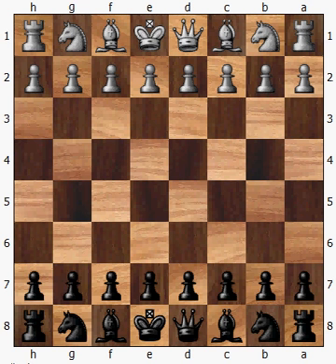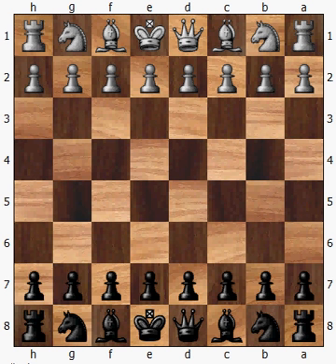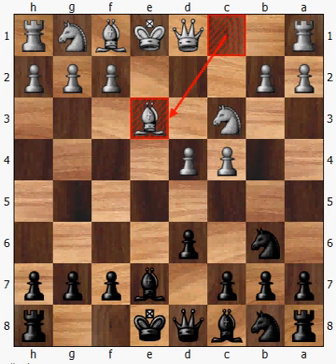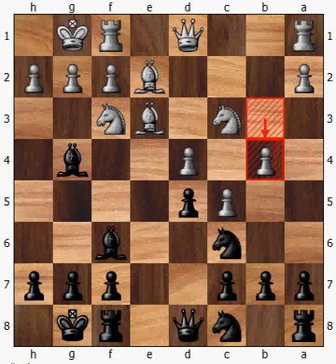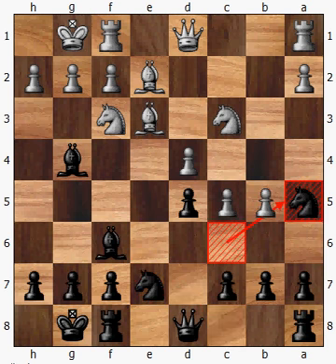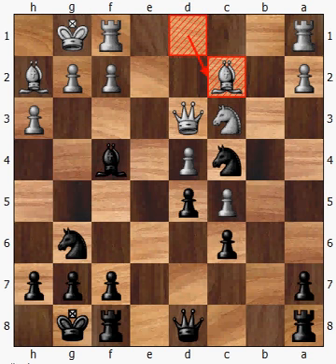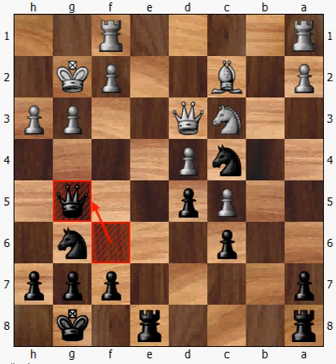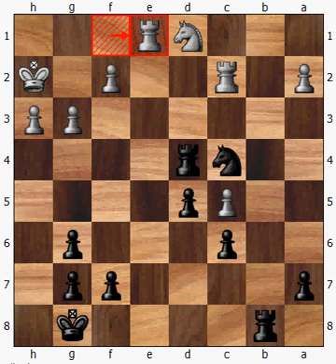GM Openings: Alekhine's Defense, Exchange Variation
A GM game looking at the Alekhine's Exchange Variation.  Questions and comments are welcome.  Enjoy!